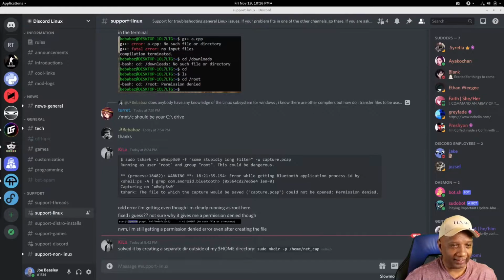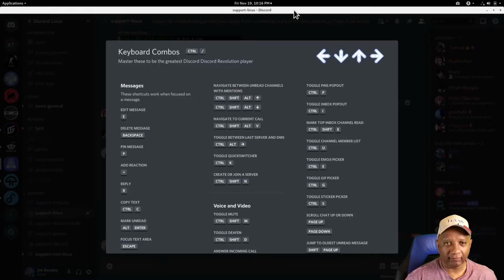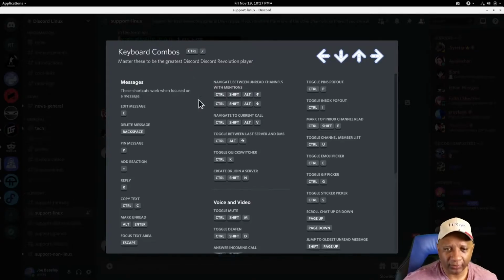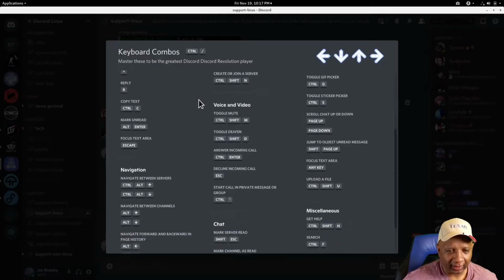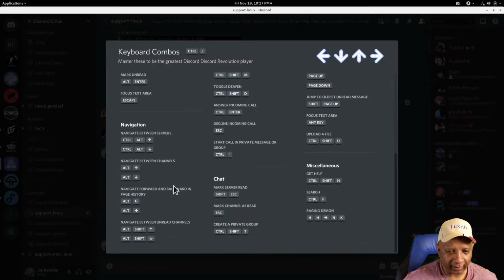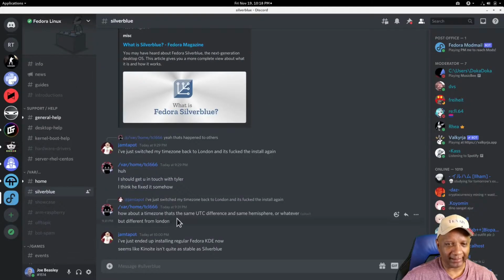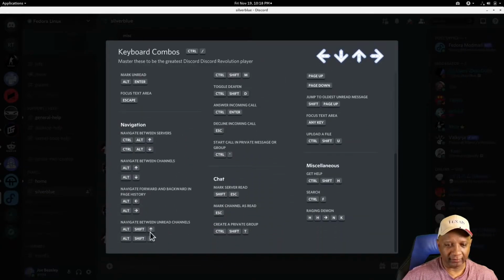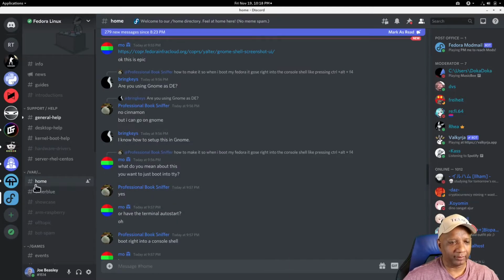Just The Tip - Discord Shortcuts - Navigation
Using Keyboard shortcuts to navigate between unread channels.